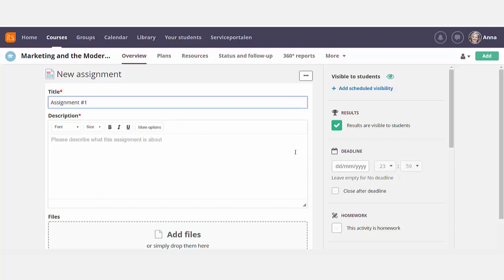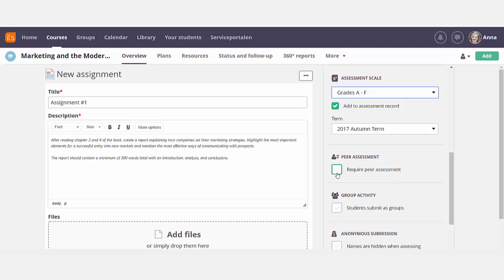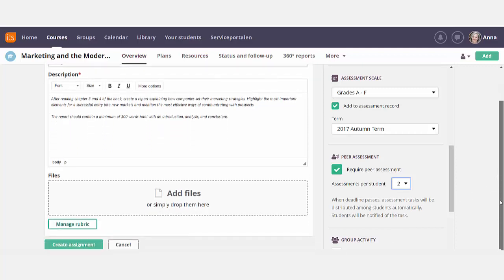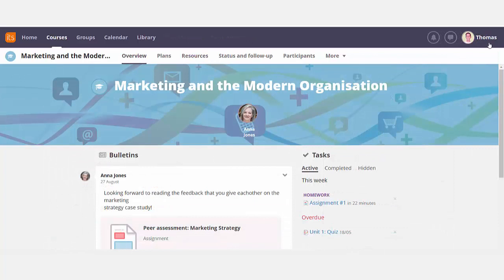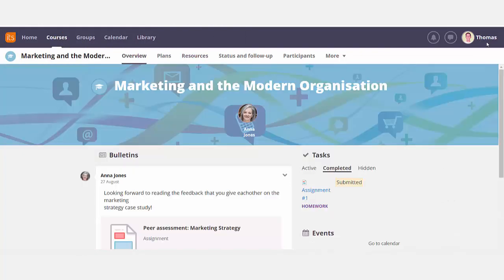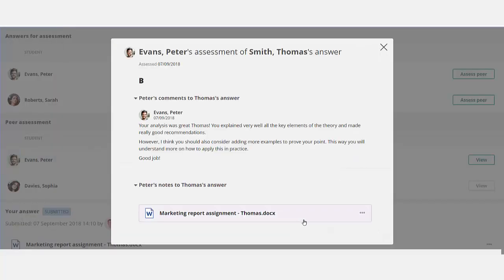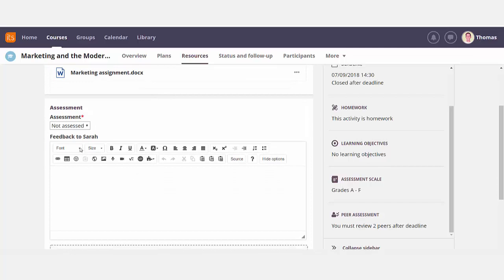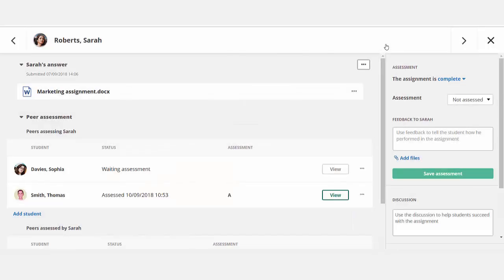Peer Assessment for universities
Mrs. Jones wants to see how well her learners understood this week's lecture. For this assignment she uses Peer Assessment, one of the exciting new features in itslearning.